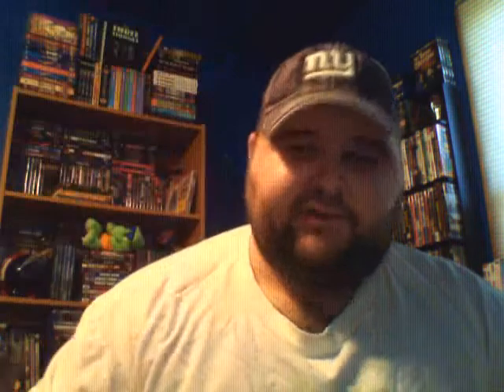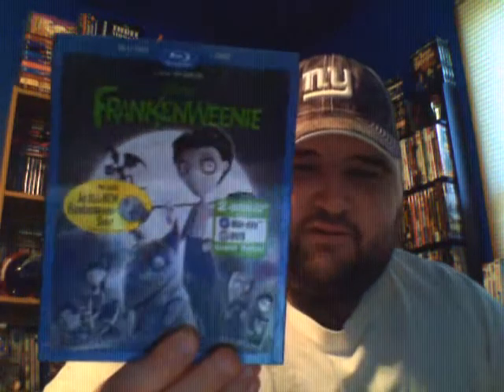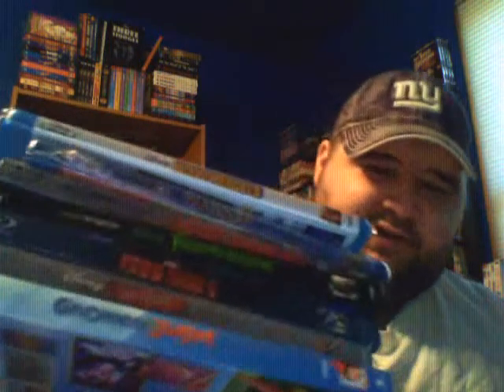Unboxing Disney Movie Club Pick Ups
I signed up to the Disney Movie Club and received my package today here is my Unboxing Hopefully you like it